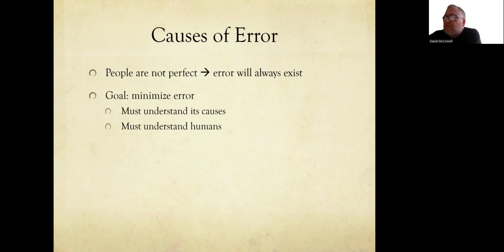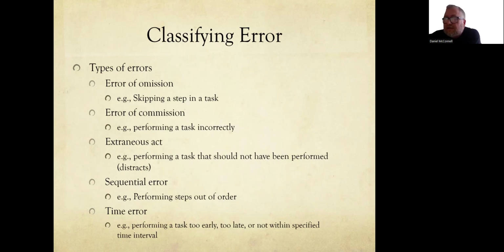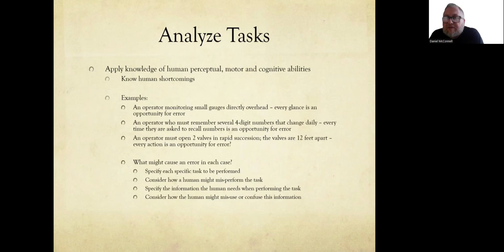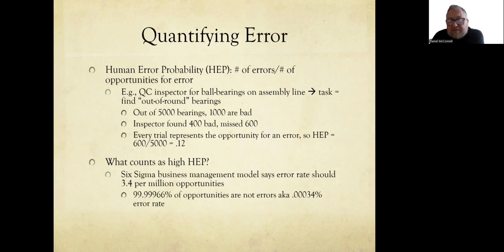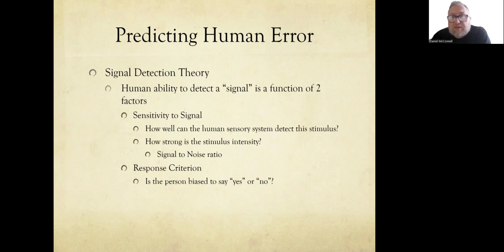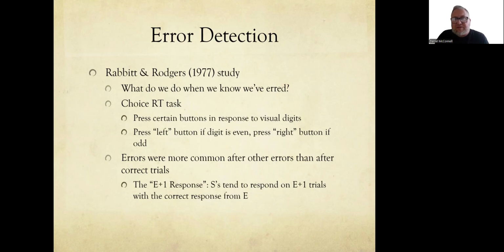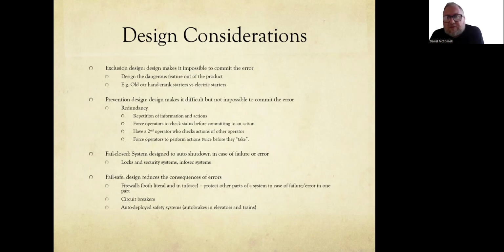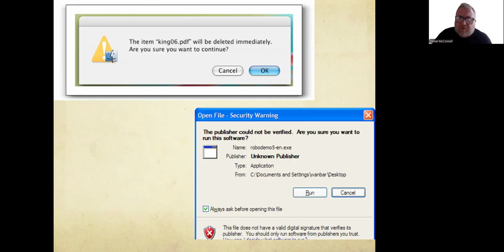EXP3250 Understanding Errors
EXP3250 Human Factors: understanding types of errors and quantifying error